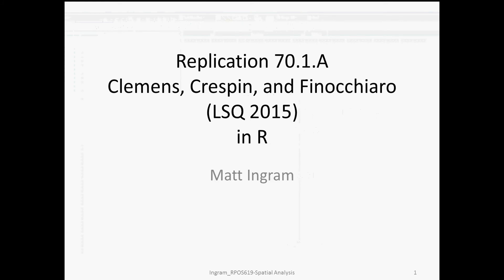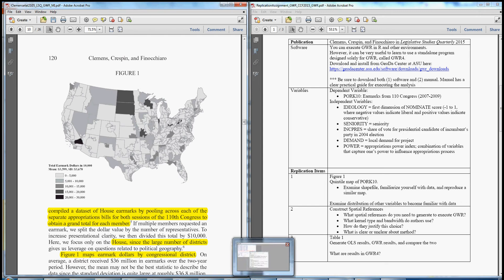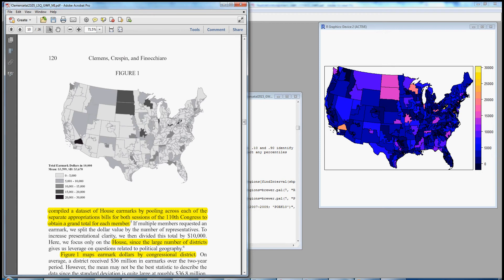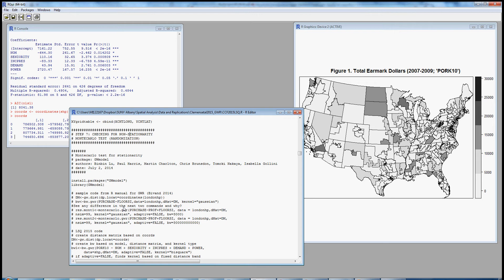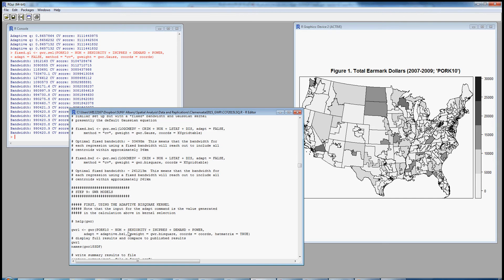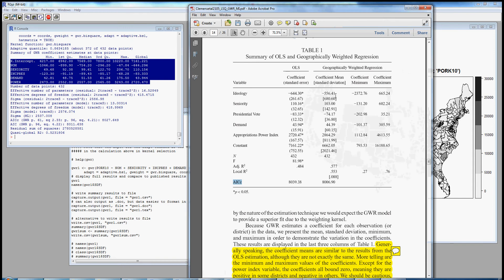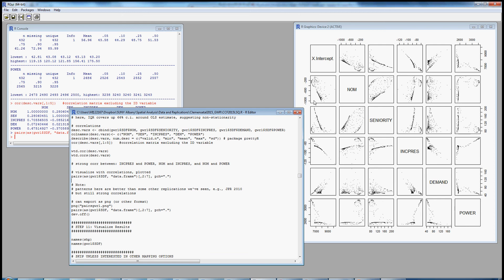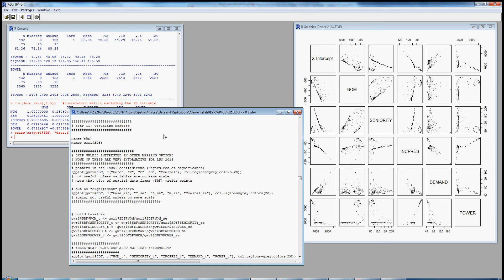Replication70-1B_R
GWR in R